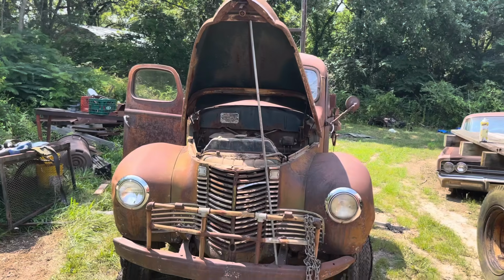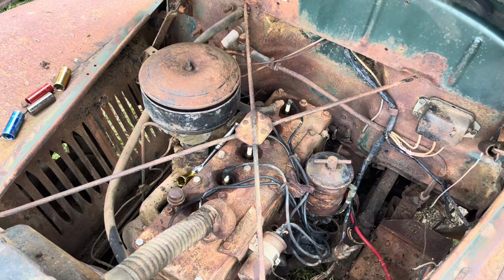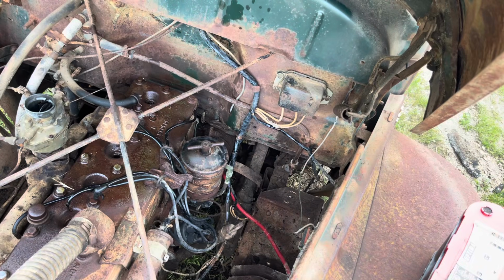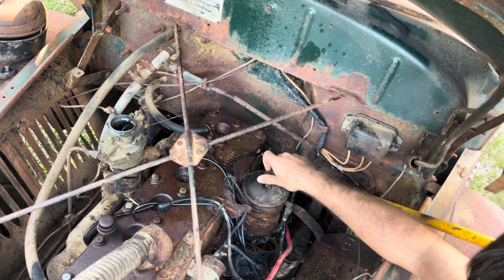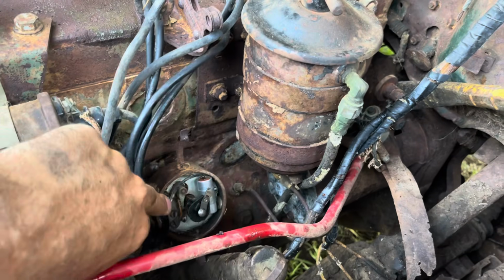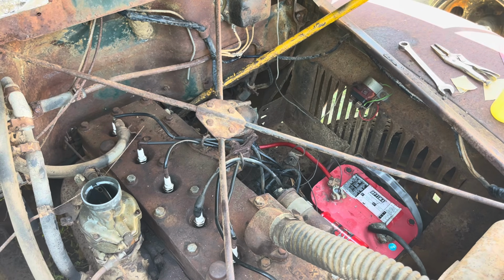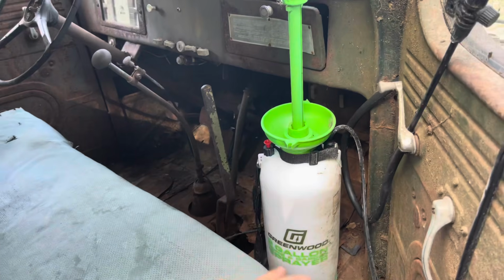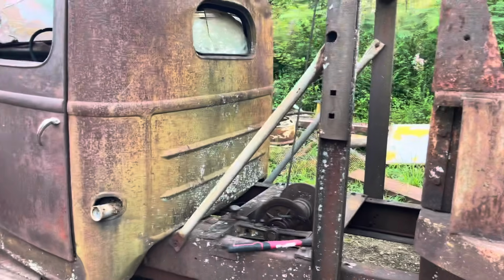Will it run after 52 years 1948 International KB5 dump truck￼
Will this 1948 international KB5 dump truck run after sitting abandoned for 52 years
Will it run after 30 years
Will it run after 50 years
Will it run after 80 years
Will it run after 81 years
Will it run after 75 years ￼